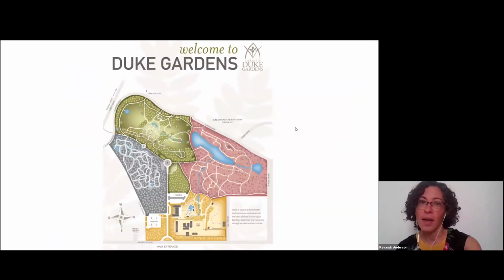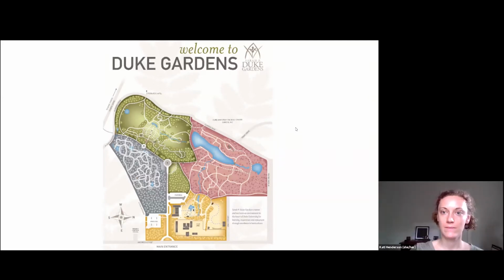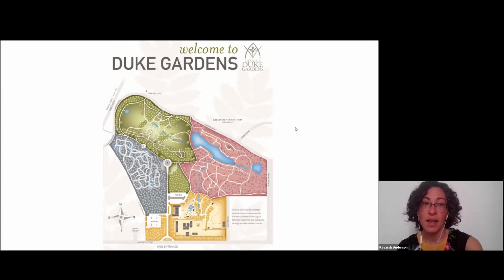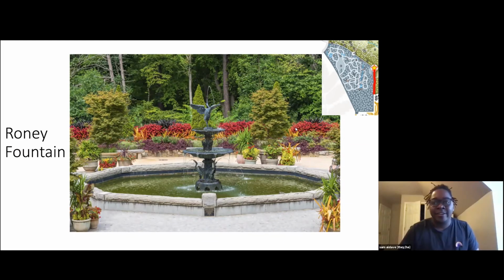School & Family Tour: Blomquist Garden of Native Plants—part 1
Learn about native plants and wildlife in this virtual tour with Duke Gardens educators.